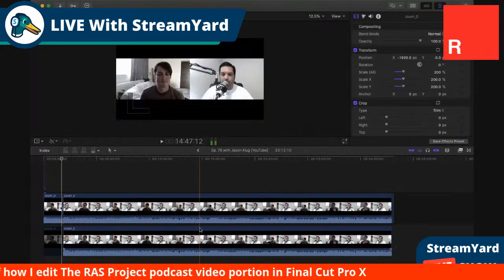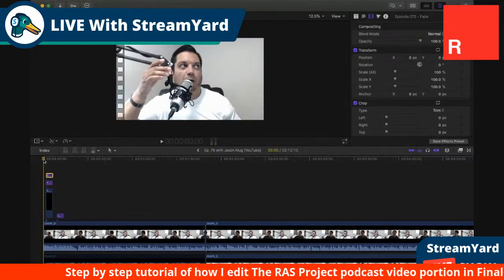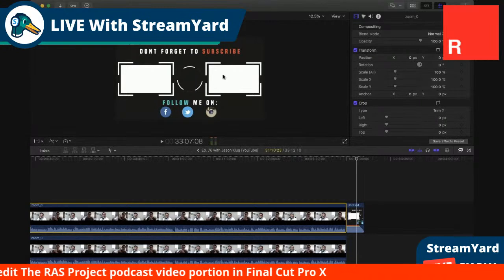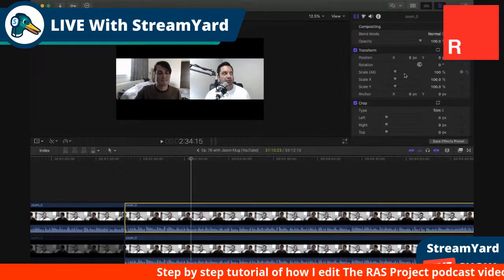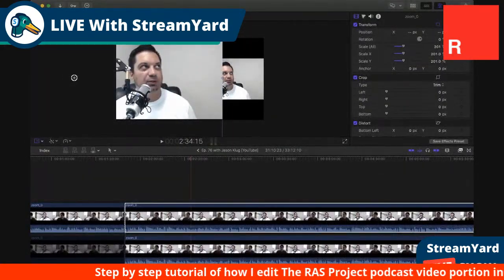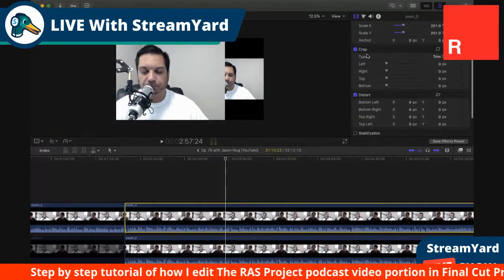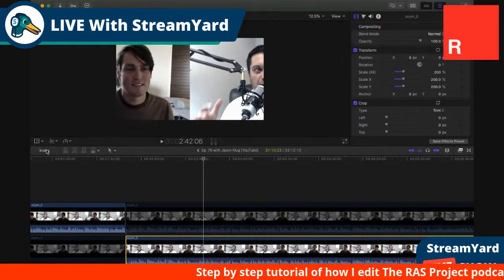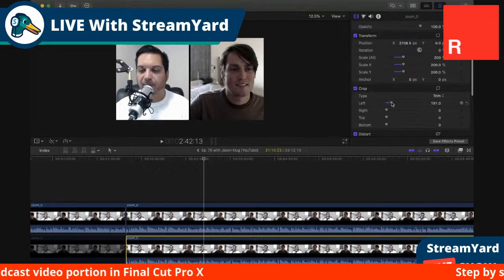How I edit my podcast videos in Final Cut Pro X?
Step by step guide of how I a podcast episode for YouTube and Facebook Watch.